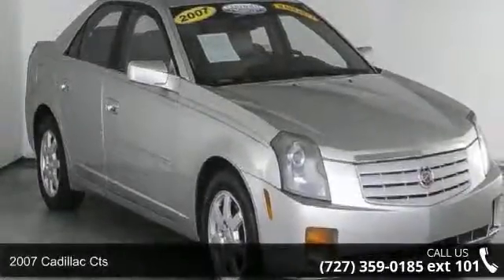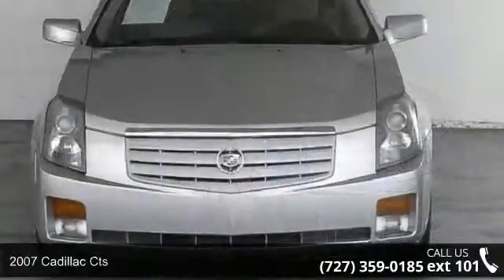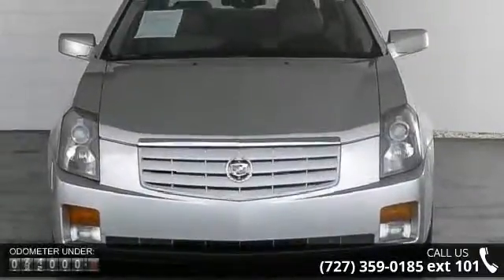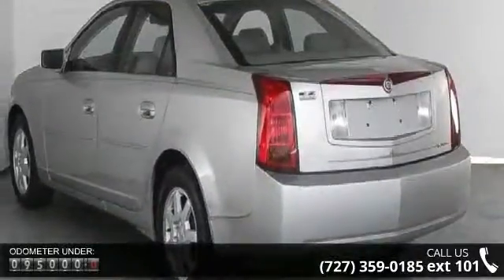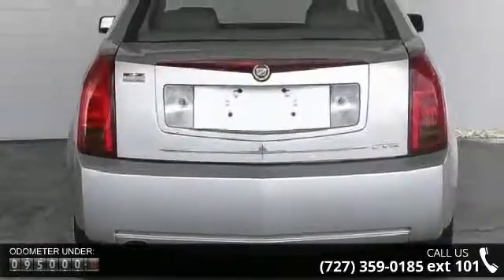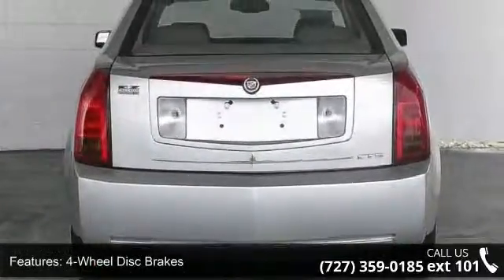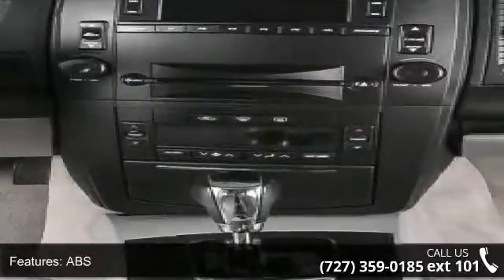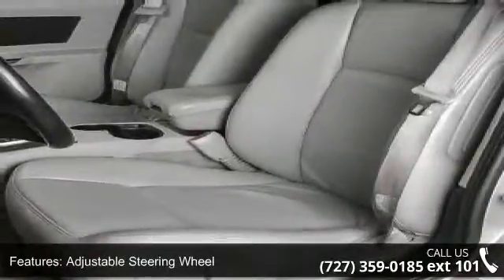2007 Cadillac CTS - EZ Car Credit, Inc. - Call 727-329-8...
EZ Car Credit Pinellas Park has low mile used cars with low interest bank loans for good credit and bad credit financing. Our used cars, trucks, vans and SUV's are fully serviced and certified, reconditioned to like new, 24 month and 36 month warranty. Don't let your low credit score or down payment keep you from owing this vehicle today. EZ Car Credit 6801 Park Blvd. Pinellas Park Florida 33781 Pinellas County Greater Tampa Bay used cars for sale.